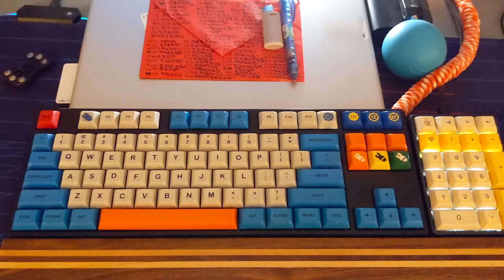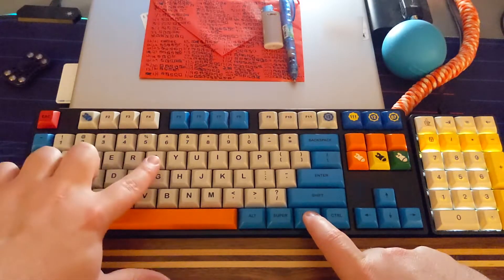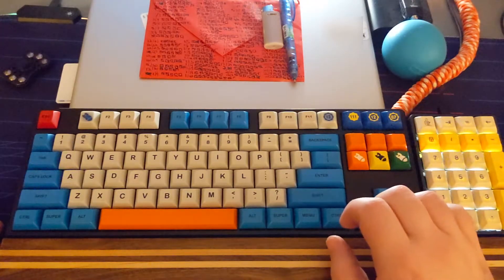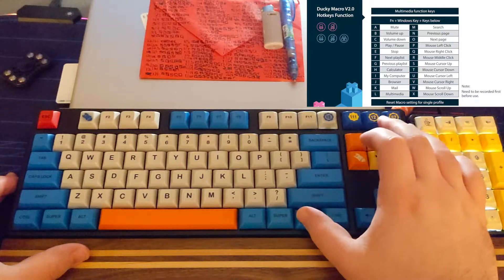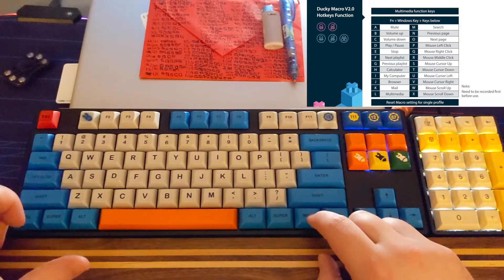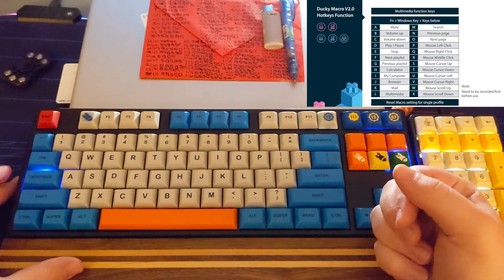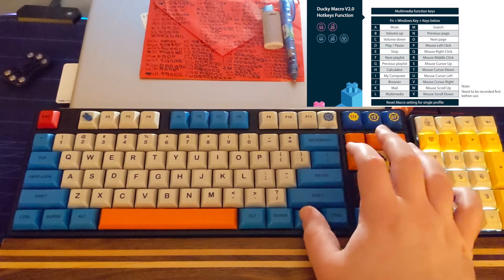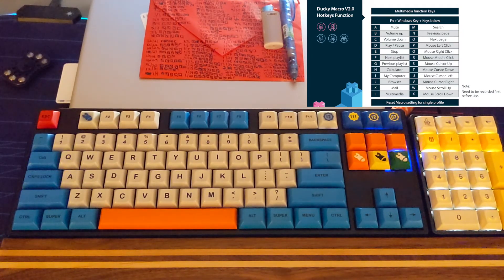Ducky Keyboard Macro Guide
I'm sick of forgetting how to configure my dang favorite keyboard's media playback and volume controls! I made this for myself, but the internet can have some, too.

Here's the manual for the 1687S which contains details on other macro functions and changing up the LED pattern & brightness: